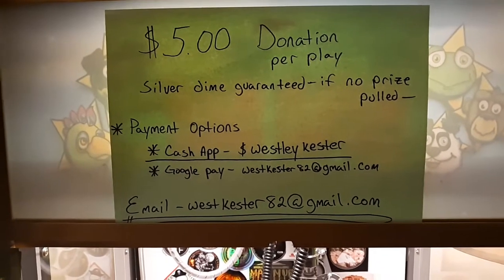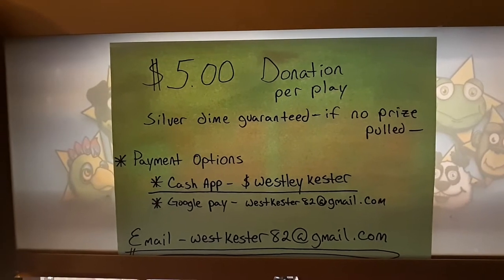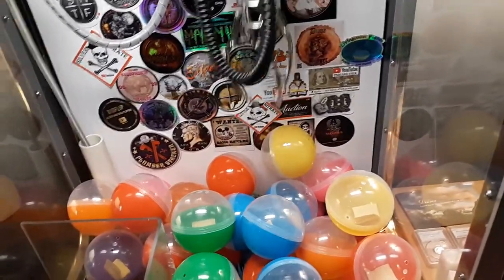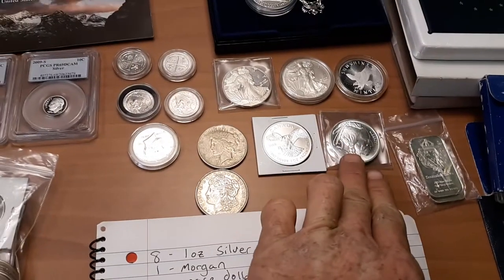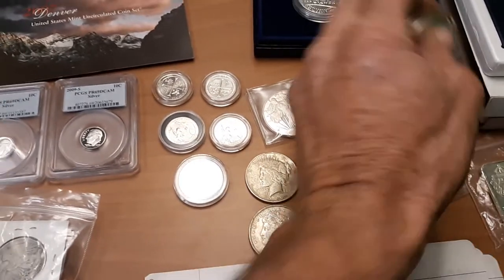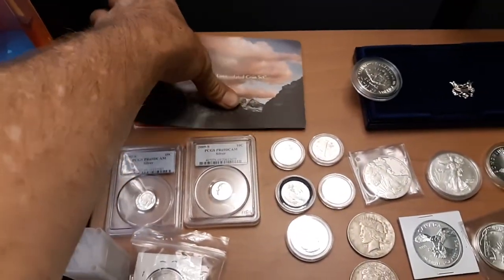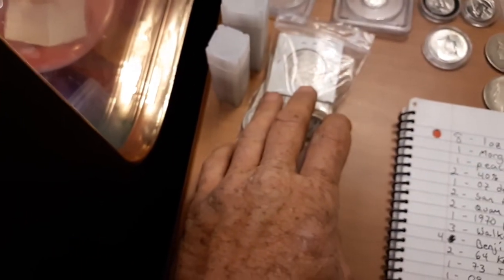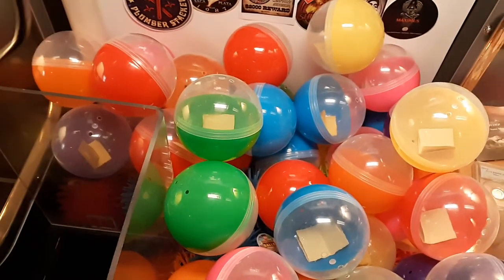budget friendly arcade silver crane!!! Lets play!!!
live stream 2...  budget friendly silver play

come in hangout and have fun.